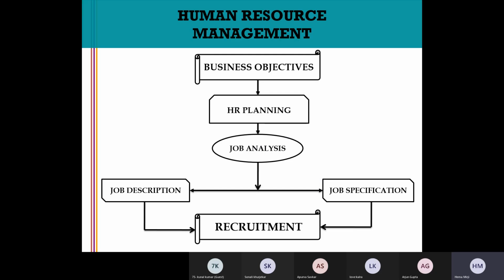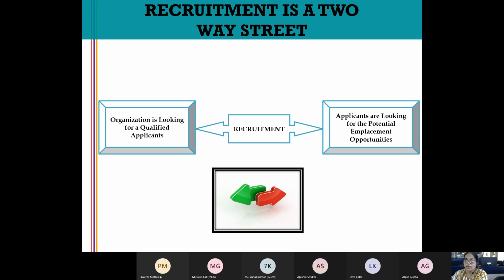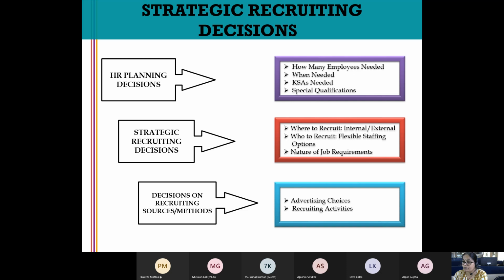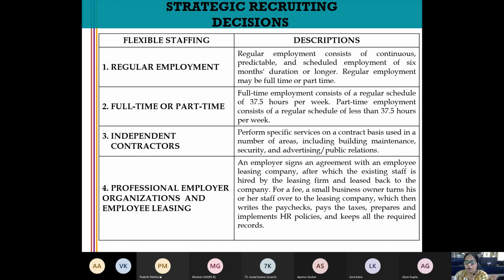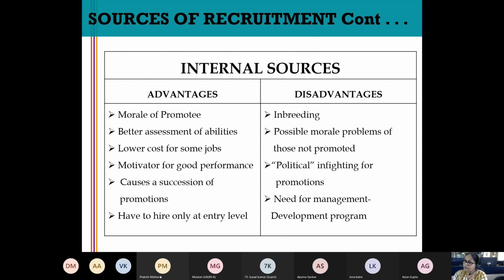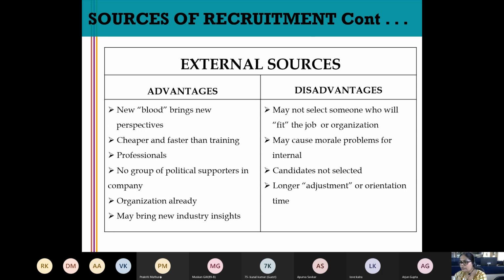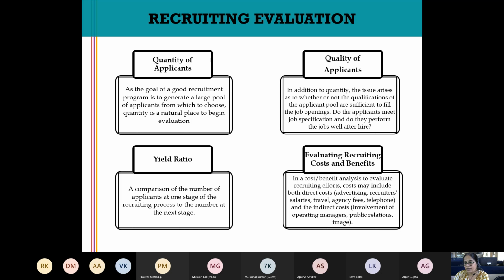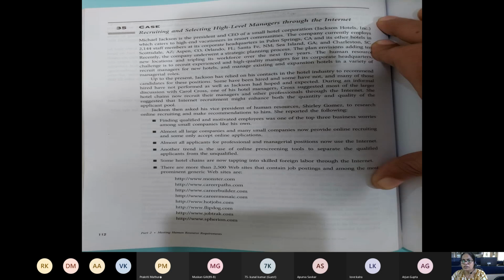DR H MirjiRecruitment1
Recruitment 1 by Dr. Hema Mirji